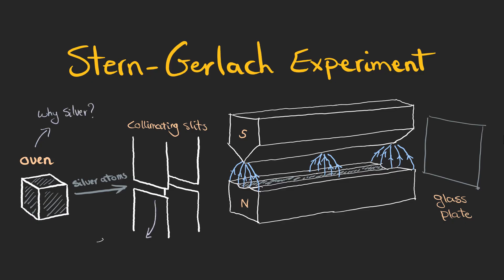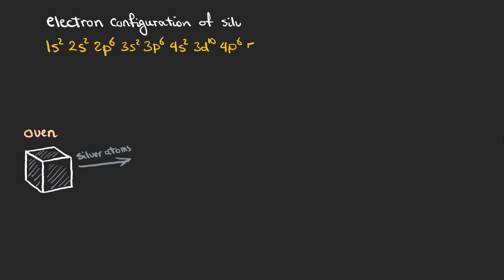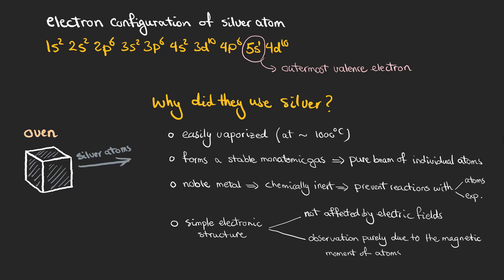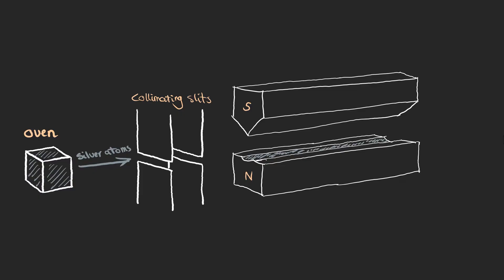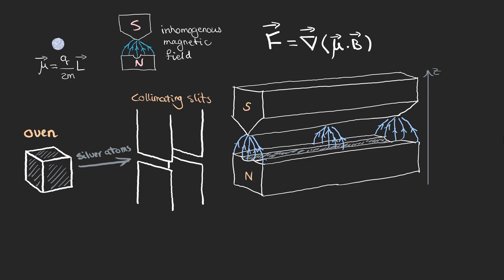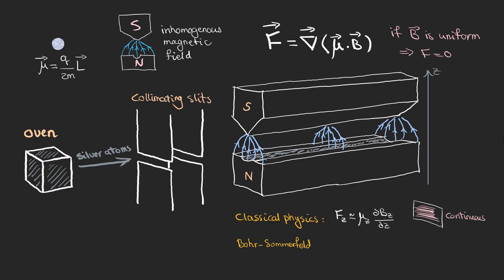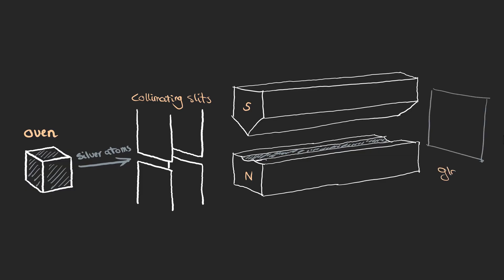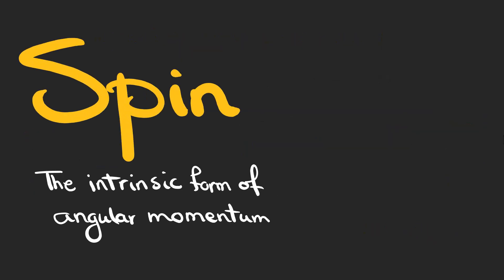How Stern-Gerlach Experiment Surprised Physicists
The Stern-Gerlach experiment, conducted in 1922, has been one of the most important experiments in the evolution of quantum theory. The experiment, done by silver atoms which were deflected in an inhomogeneous magnetic field, had surprising results. Although it approved the spatial quantization predicted by Bohr-Sommerfeld method, the theory could not explain why the beam was split into two distinct lines. In fact, they would have expected to see a continuous pattern or odd numbers of lines on the glass plate based on this model. Two years later, in 1925, spin angular momentum was introduced that accounted for the results of this experiment.